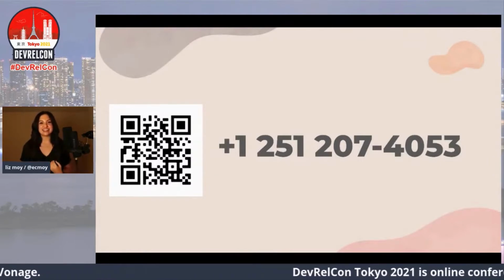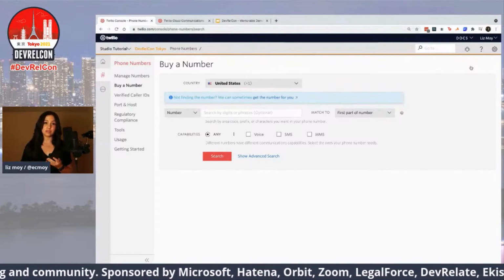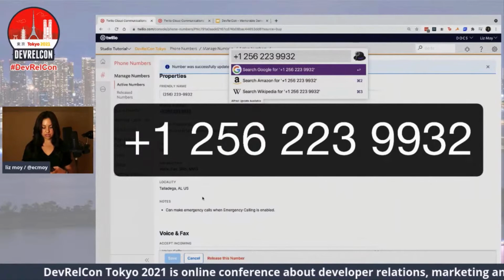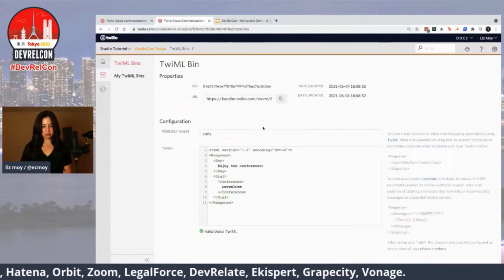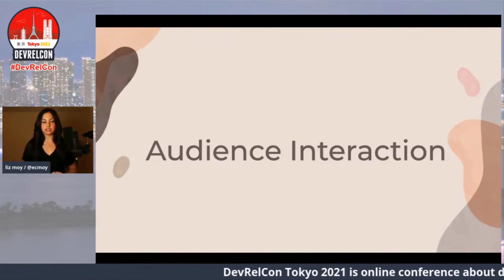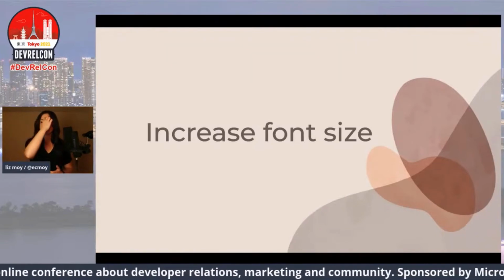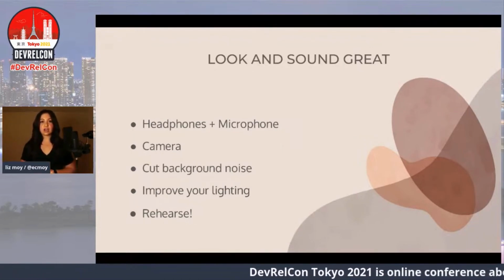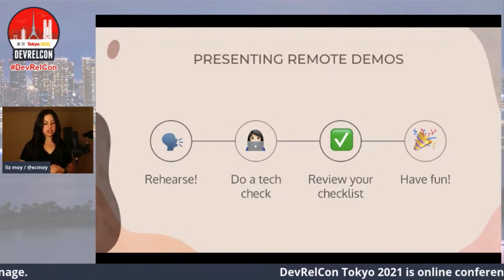Strategies, Tech, and Tips for Delivering Memorable Virtual Demos by Liz Moy at Twilio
DevRelCon Tokyo 2021 is a 1 day online conference for developer relations, developer marketing, developer experience, APIs.

2020 demanded that we as developer relations pros re-invent the ways we virtually engage with communities. In this talk, we'll discuss the elements of a good virtual demo, cover tactical ways to set yourself up for success, and offer ideas about how to make your presentation setup professional.